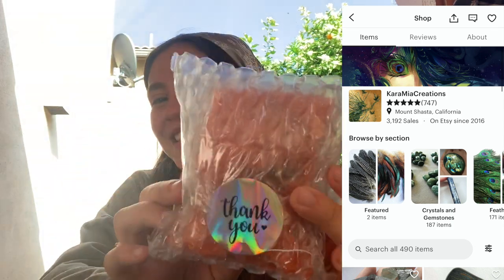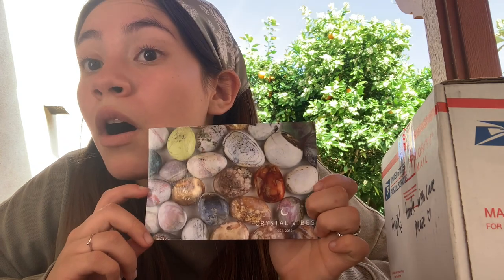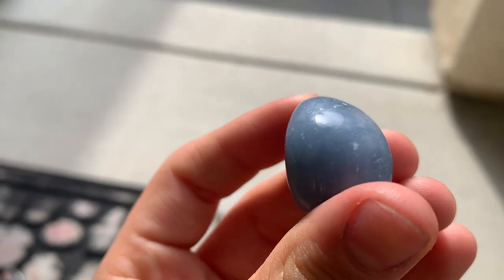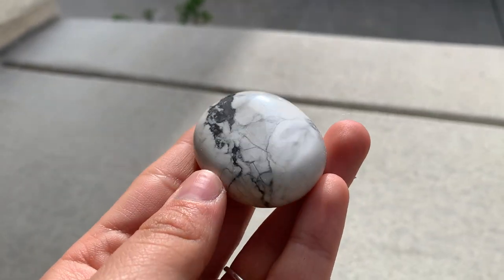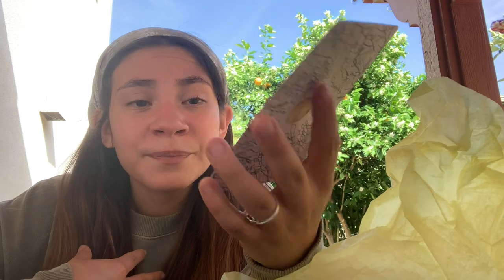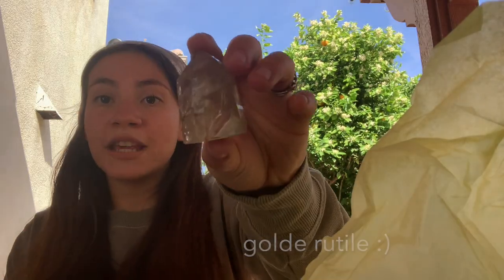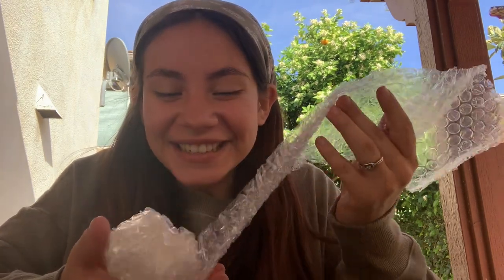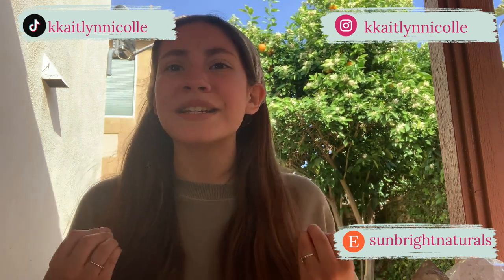CRYSTAL UNBOXING HAUL * small business edition *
hi my beautiful beings🔮💗✨🦋🌷🌞
I hope you all enjoyed unboxing crystals with me !!! This was so fun to film and I hope it inspired you to support small crystal businesses✨
here are all the shops from this video 💞
1.) ✨✨✨✨
KaraMiaCrearions

2.) 🔮🔮🔮🔮
Crystal Vibes

3.) 🧿🧿🧿🧿
Marilynsdivinecrystals

DOSSIER PERFUME DISCOUNT!!

P.O. 📦 : 23890 Copperhill Dr. suite 316